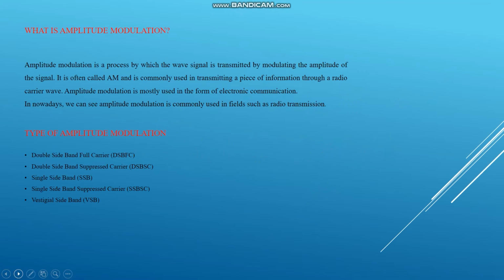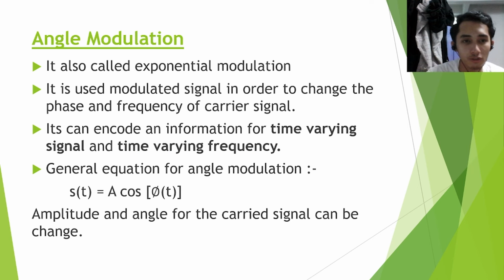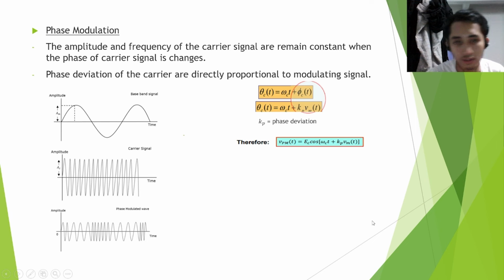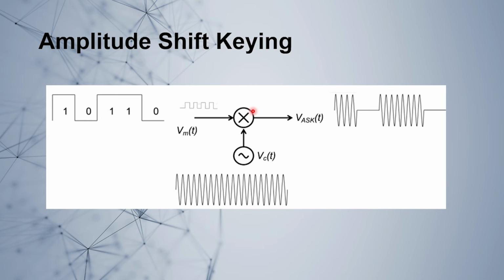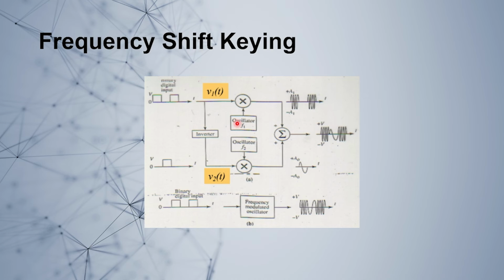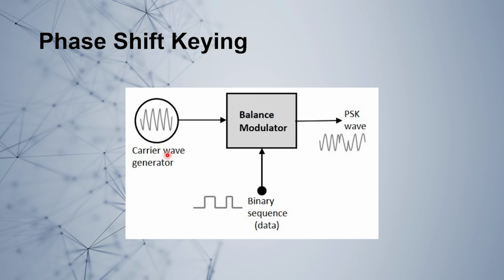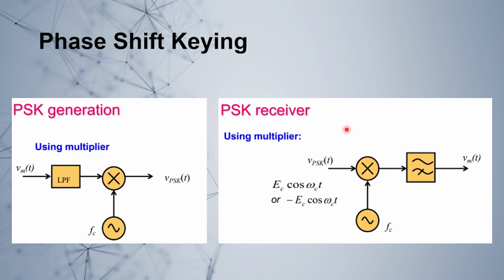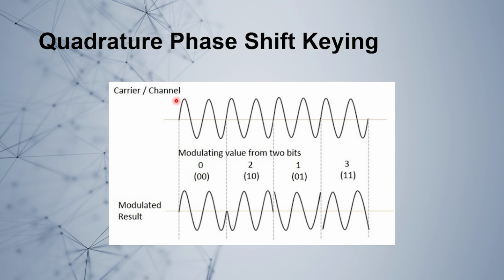SEEE3533 - Principle Communication | Assignment 2 | Group 4